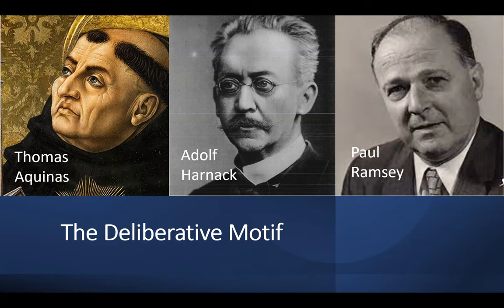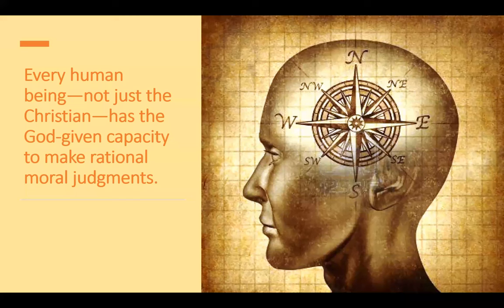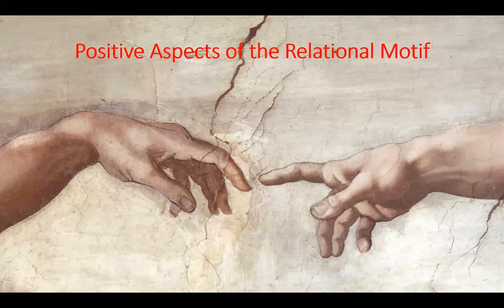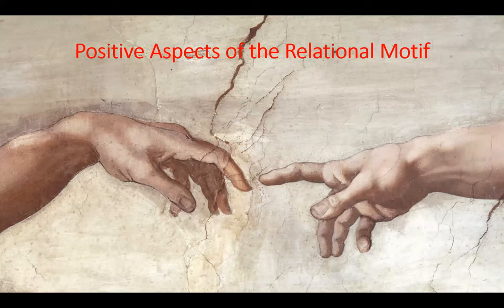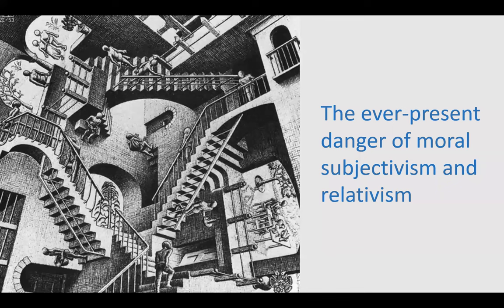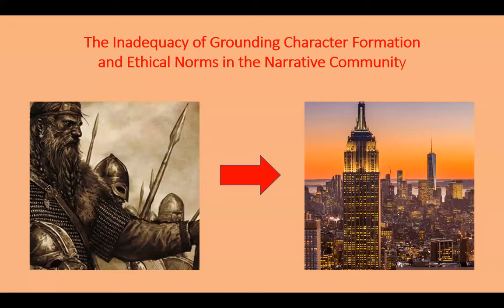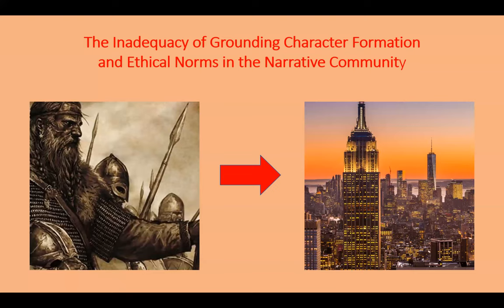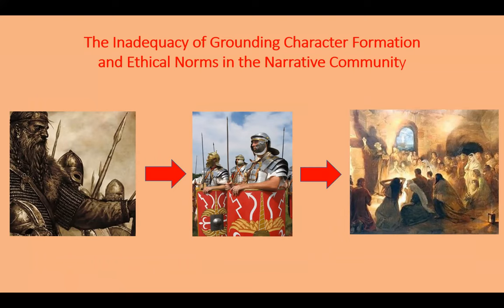Video Lecture - Three Motifs for Making Ethical Decisions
This video lecture is for the course Christian Worldview and Biblical Decision-Making at the East Asia School of Theology.